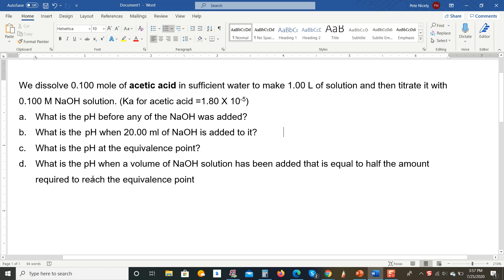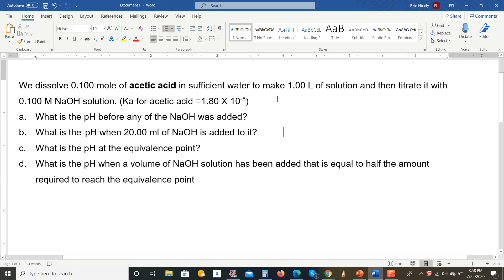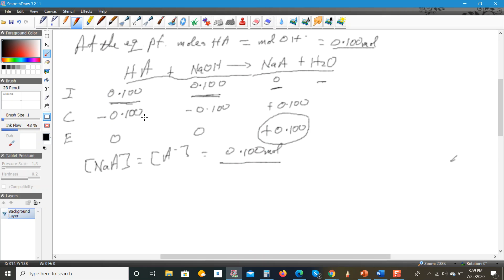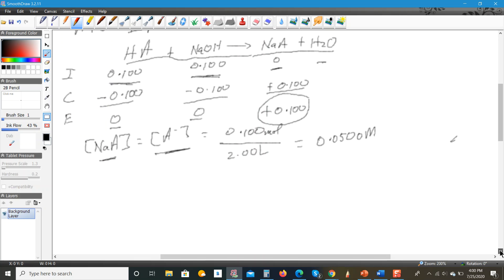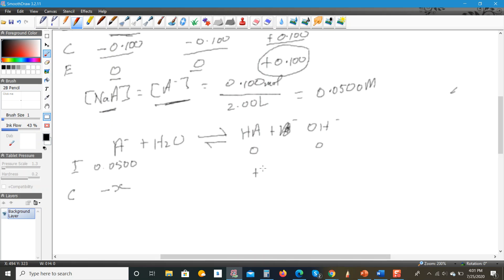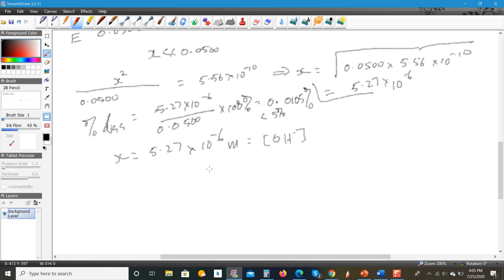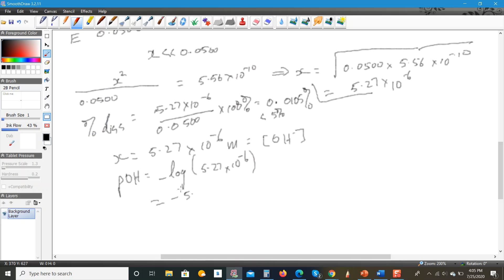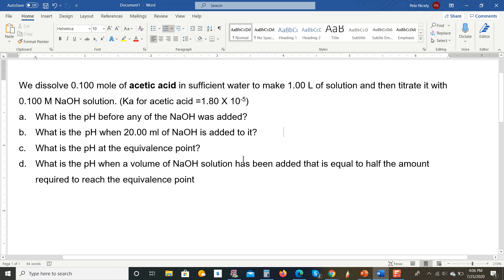pH calculation for a weak acid Strong base titration